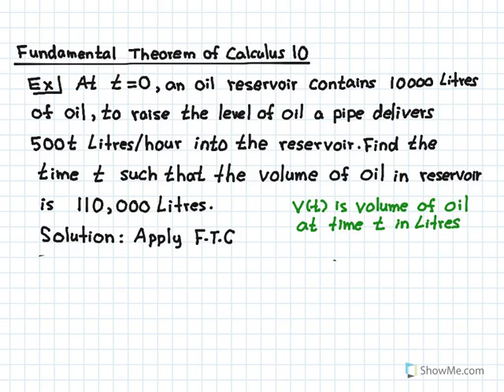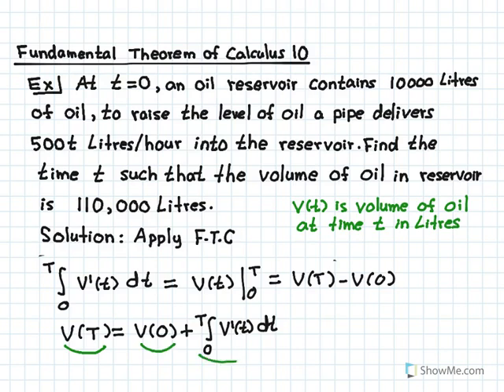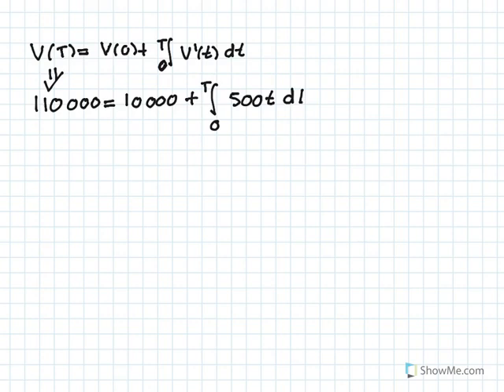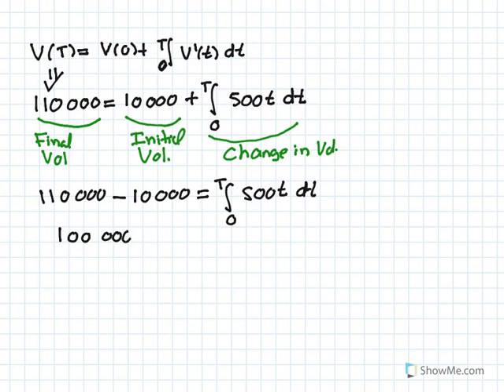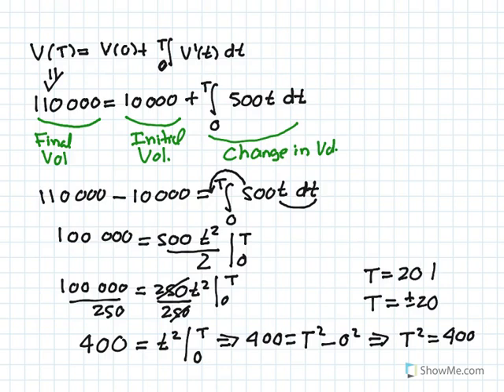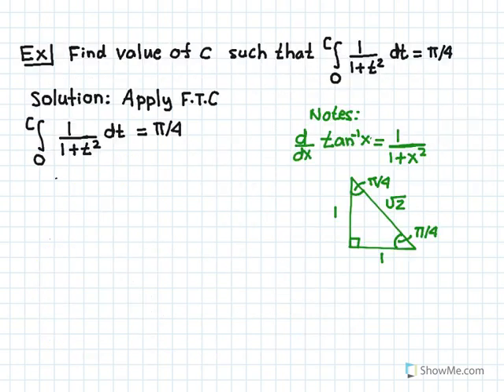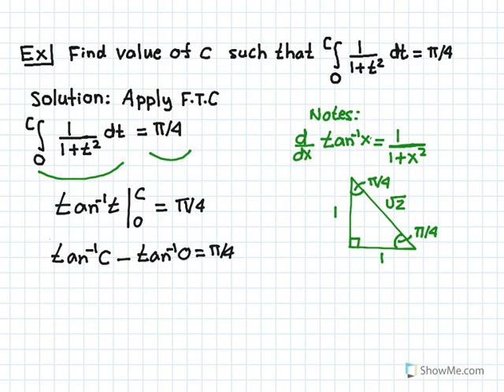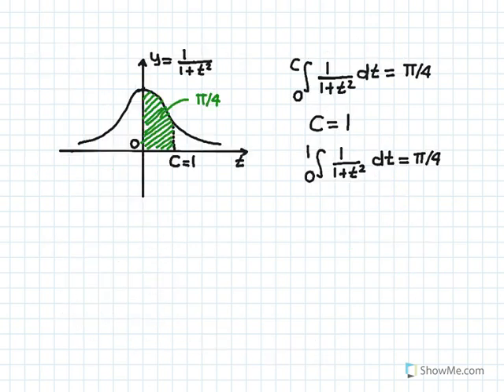SFU Math 152 tutor Fundamental Theorem of Calculus 10 Video 30